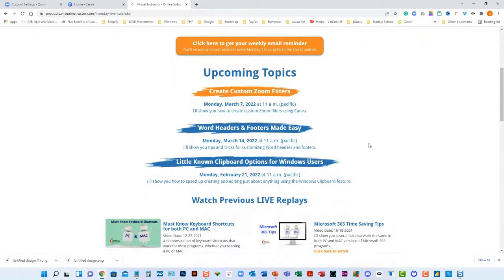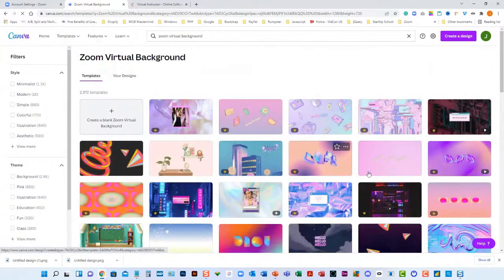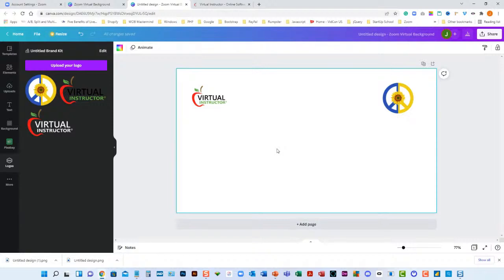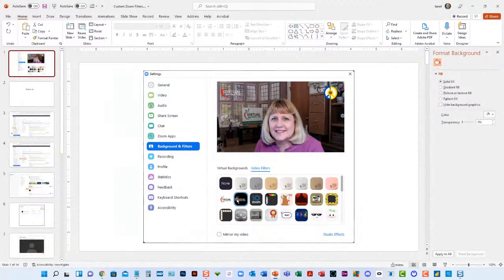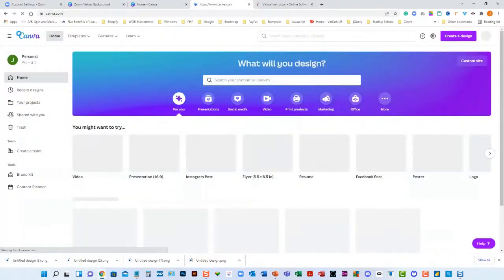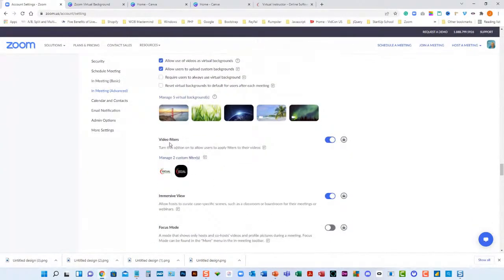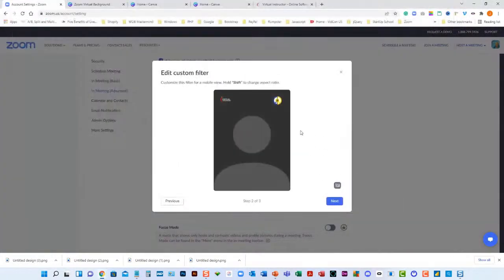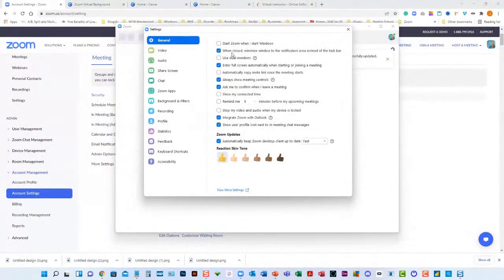Create Custom Zoom Filters In Canva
Join me today, Monday, March 7, 2022, at 11 am (pacific) as I show you how easy it is to create a custom filter in Canva that you can use when you're on Zoom.